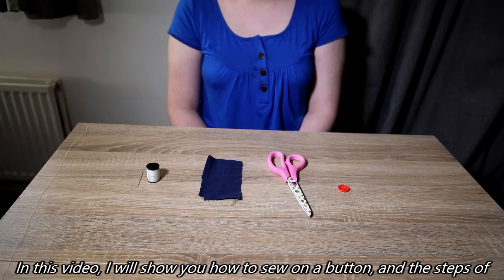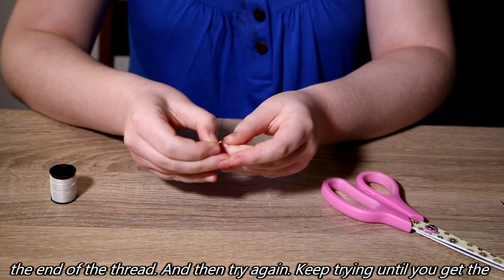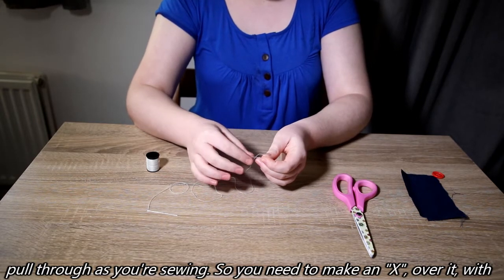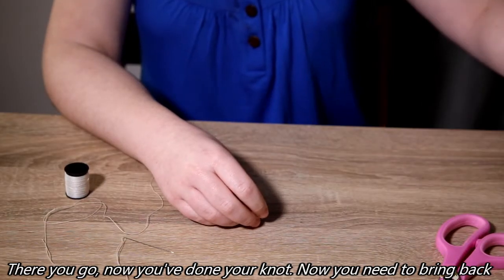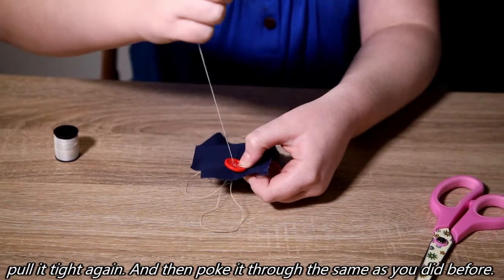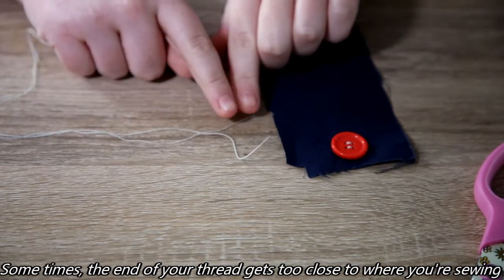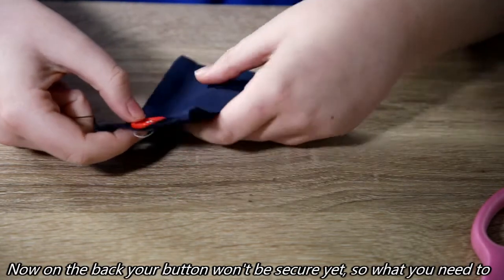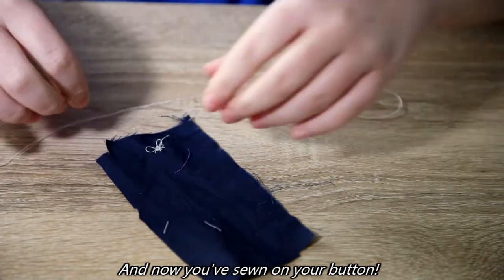How to sew on a button with ease | Life skills workshops for young people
Here's a bonus video in our Summer Programme. A YCAB member teaches you how to sew on a button so that you can fix your clothes, rather than replacing them. Why don't you try it?